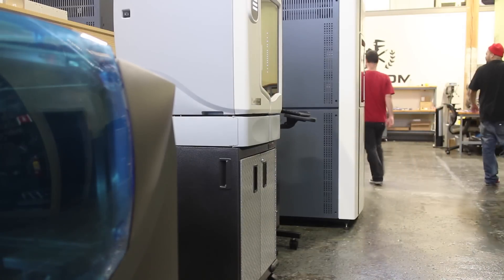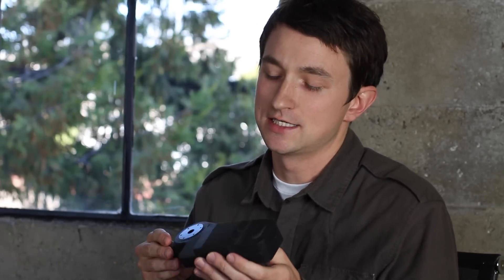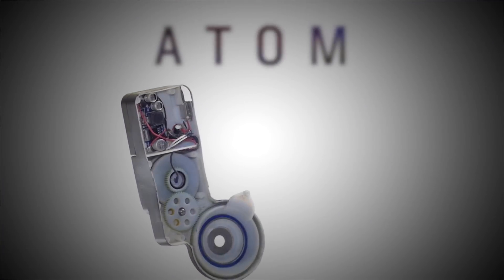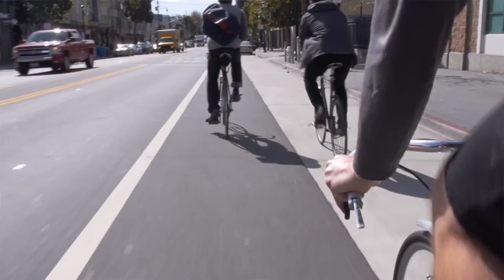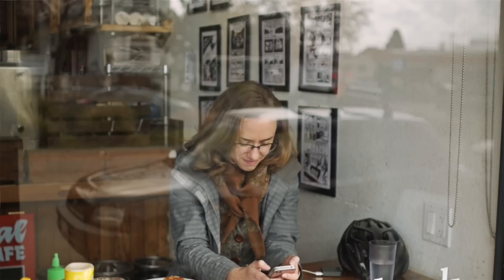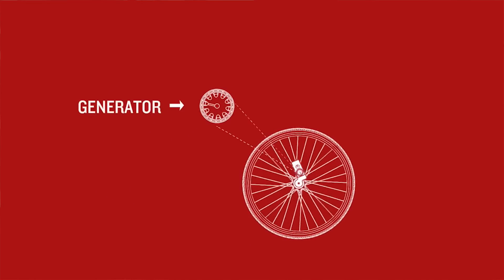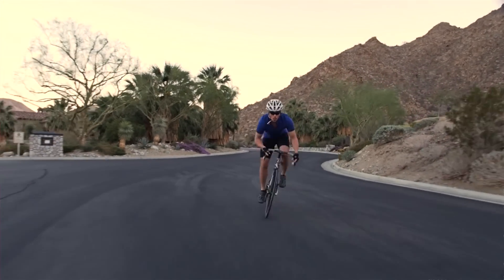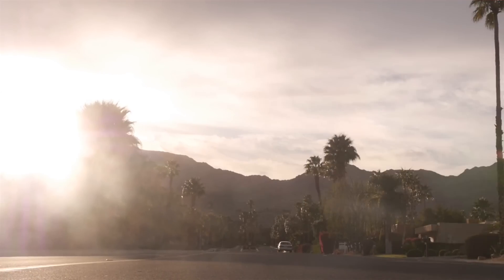3D Printing: Form, Fit, and Function with Siva Cycle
Learn more about "Form, Fit, and Function" for 3D printing prototypes with Account Manager Colin Caufield. Entrepreneurs Aaron Latzke and David Delcourt of Siva Cycle wanted to create a production-like prototype for their Kickstarter project (case study